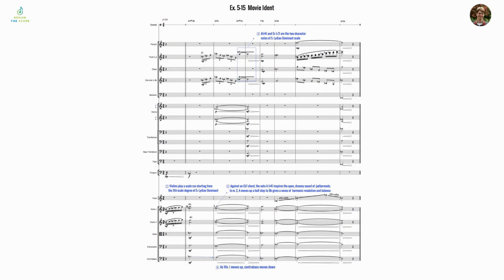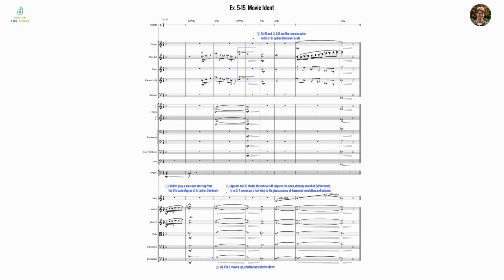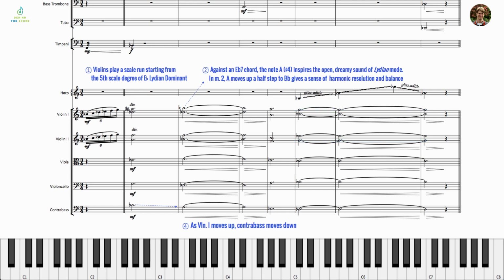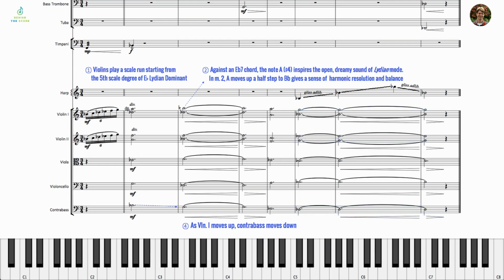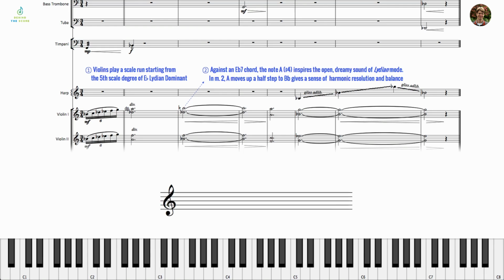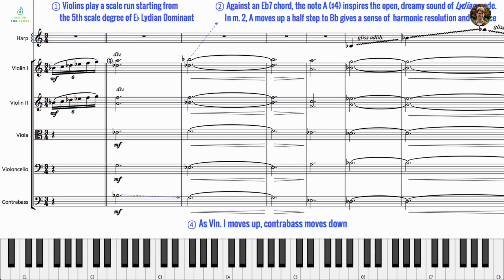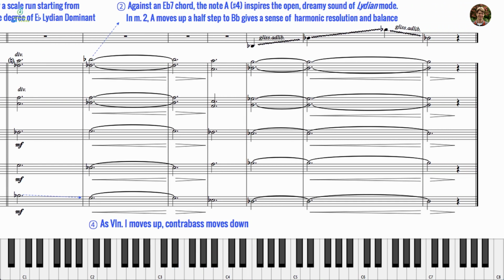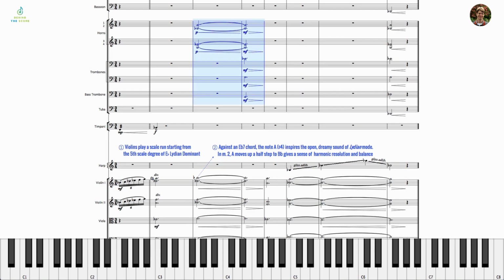How Do You Write a Hollywood Studio Theme?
In this video, we explore how to write an epic Hollywood-style studio ident, inspired by the iconic sound of major film studios.

This video is an excerpt from our full lesson, 'Practical Application of Genre & Styles', available at BehindTheScore.org.

All courses by Behind the Score